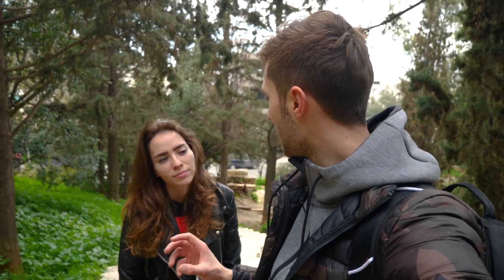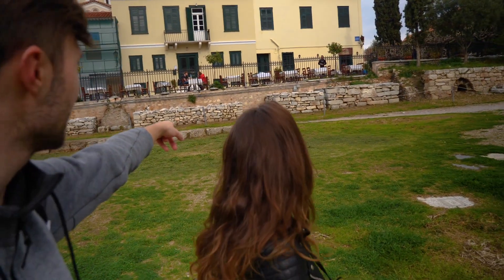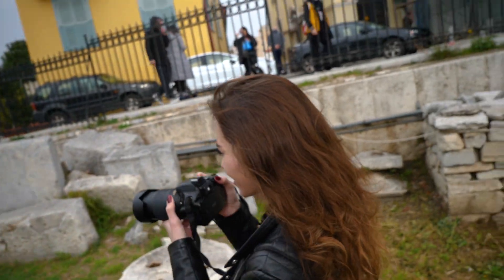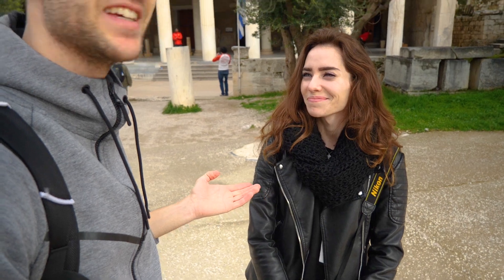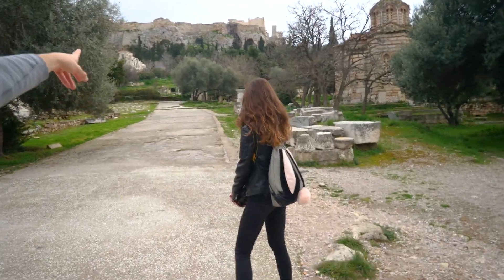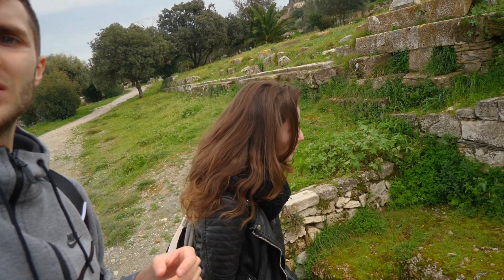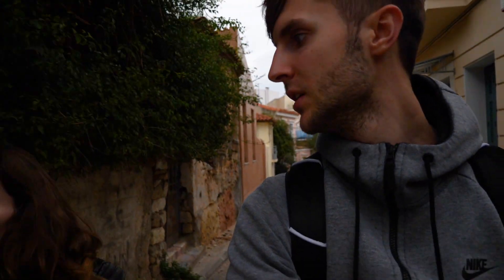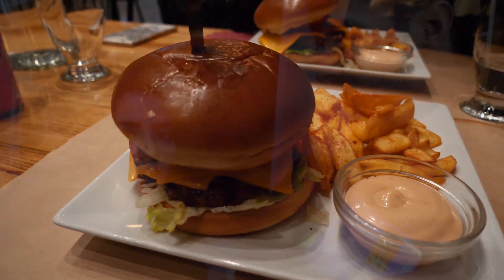Ancient Agora in Athens! (VLOG)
Ancient Agora - Athens (VLOG)
After our day at Acropolis, it was time to go to the next locations that were available with the tickets.
- Roman Agora
- Hadrian's Library
- Ancient Agora